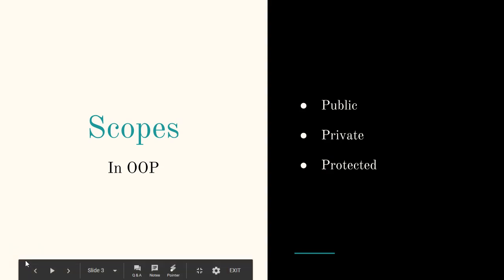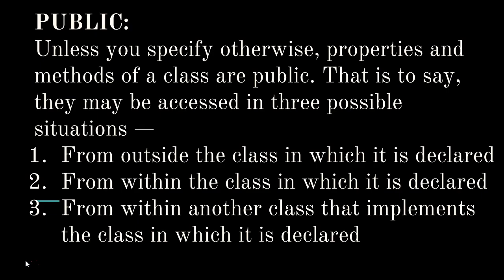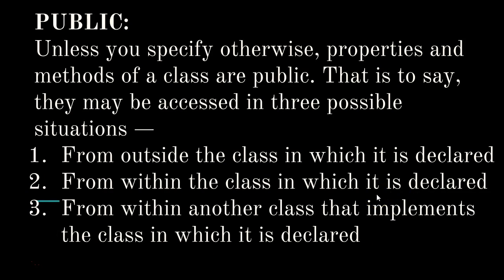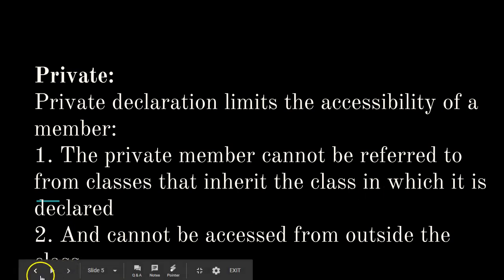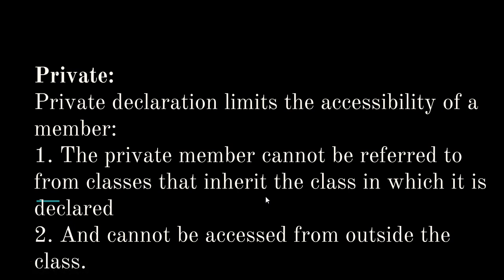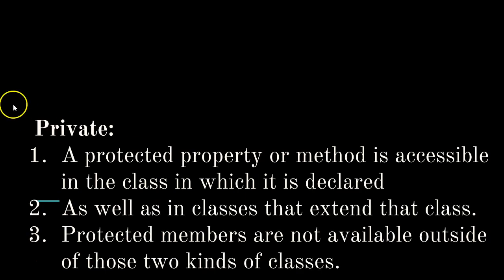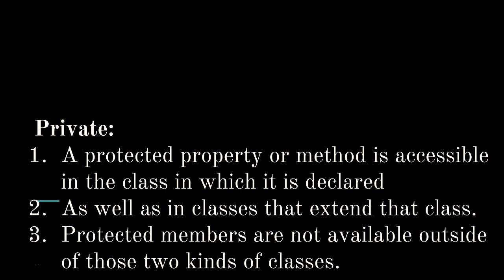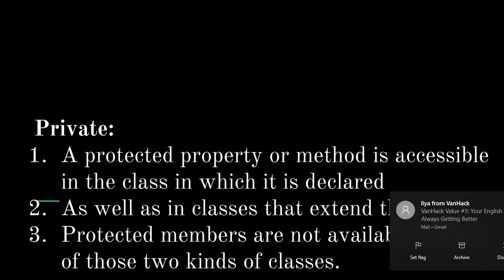OOP tutorial 11 scopes in object oriented programming in PHP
Object Oriented Programming (OOP in PHP) techniques, is extremely useful when developing your project. OOP in PHP allow you to group all similar task into classes and provide you greater flexibility, easier maintenance, easier to extend and share your code with your team-mates.

This tutorial in PHP OOP is here to teach you the basic concept of object oriented in PHP that widely used by Wordpress, Expression Engine, Drupal and Joomlah.